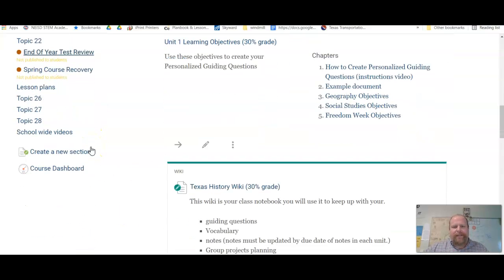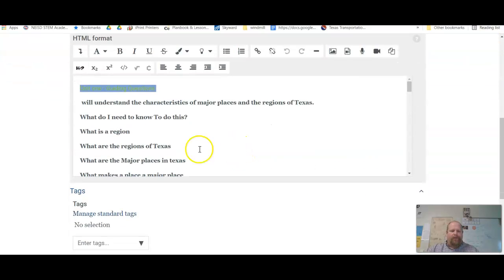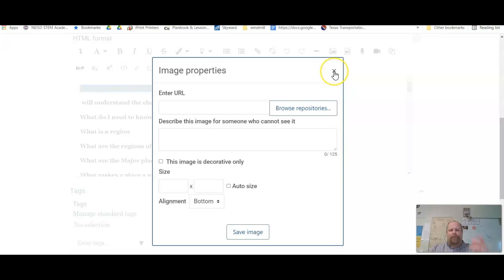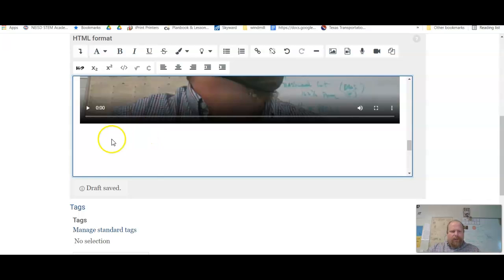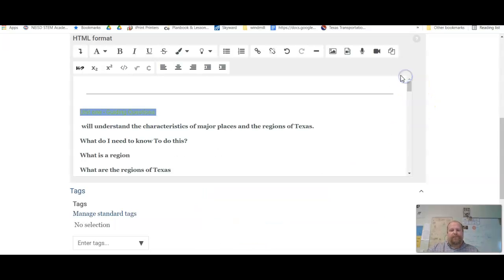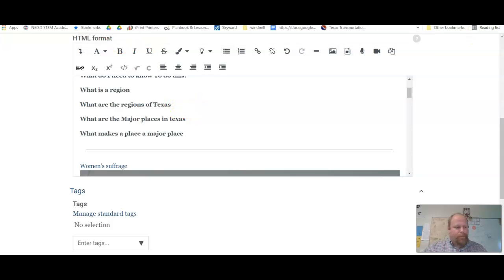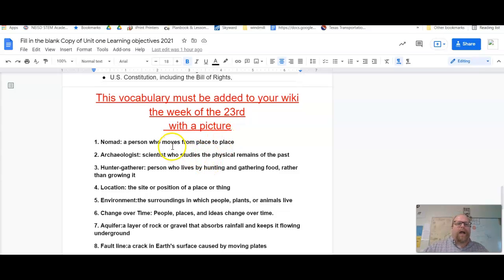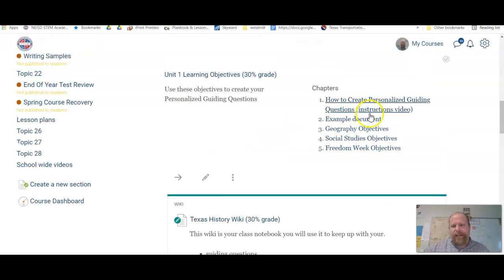How to work your WIKI